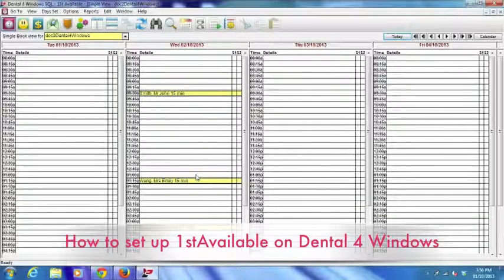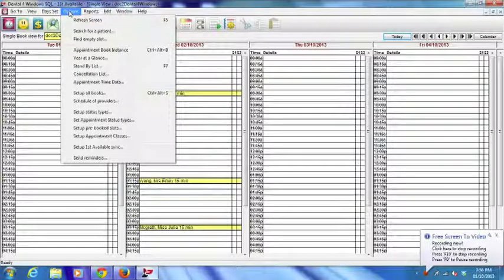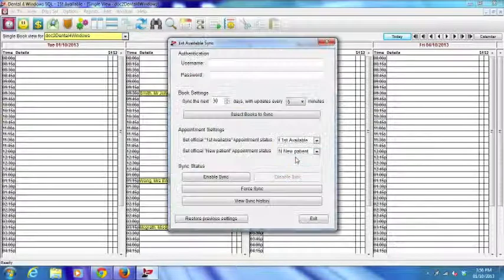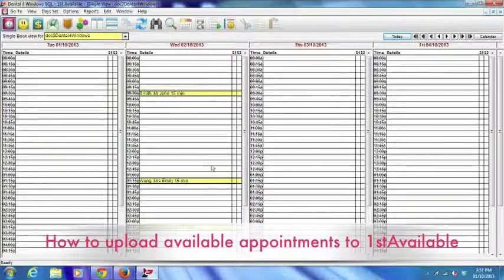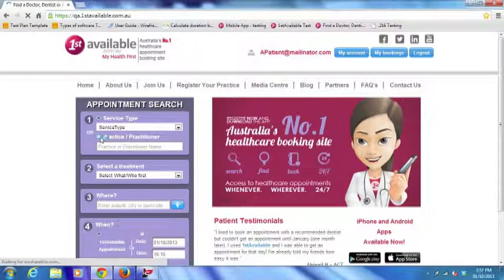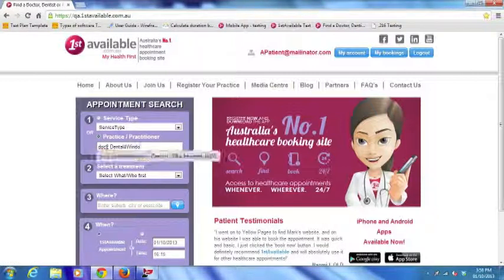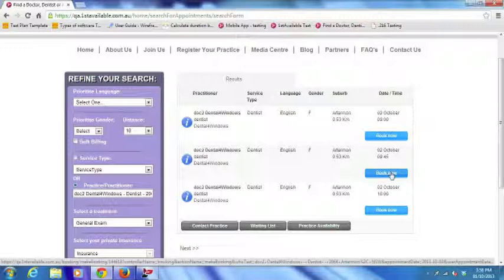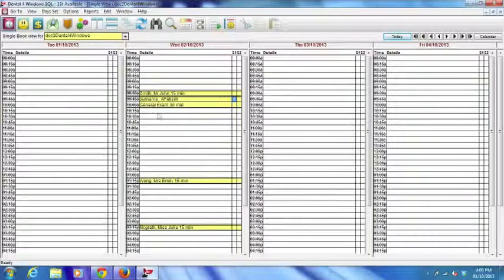1stAvailable - Dental4Windows Integration - How Does It Work?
A short tutorial on how the Dental4Windows Integration works with 1stAvailable